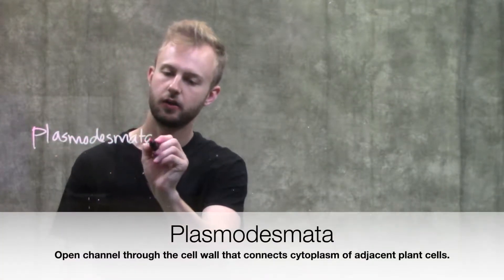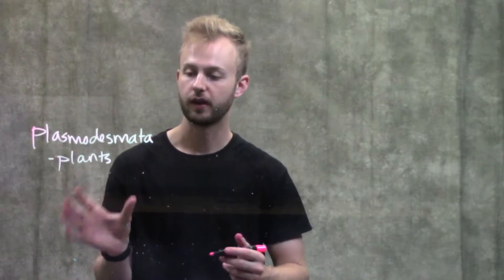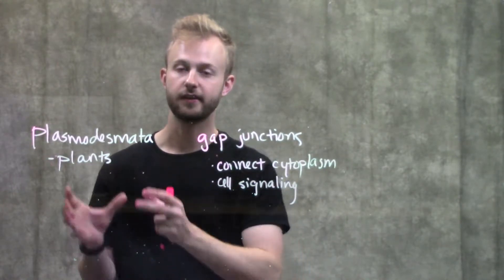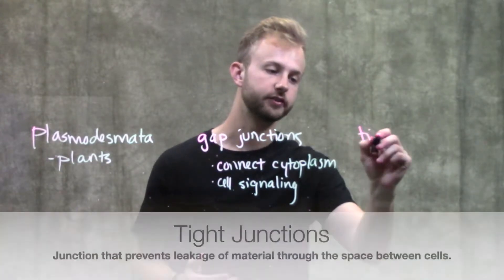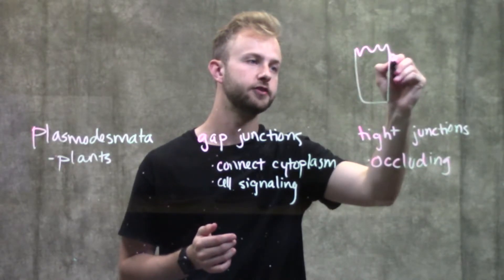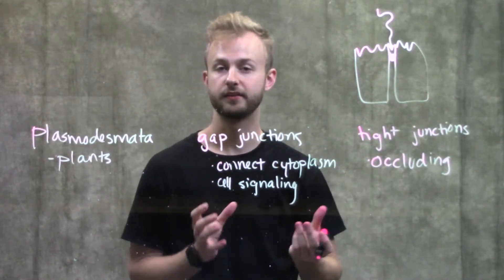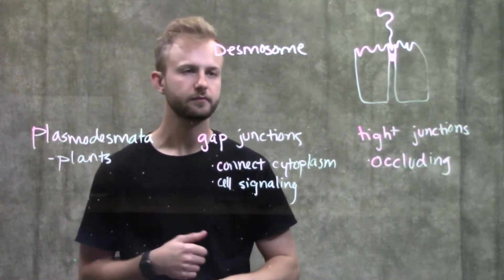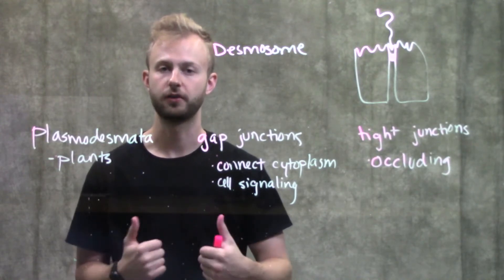Cell Junctions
This video focuses on the different types of cellular junctions, their importance, and how they differ among each other.